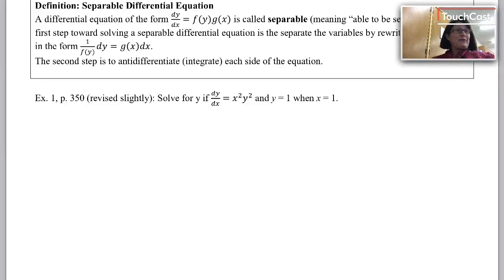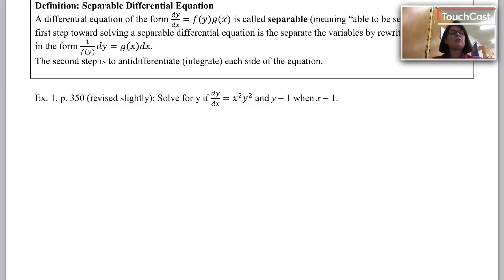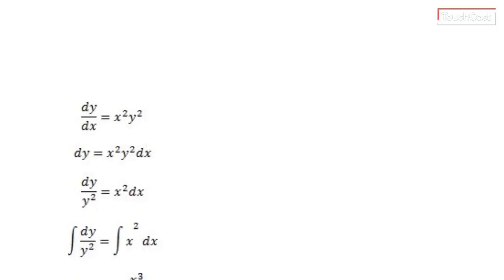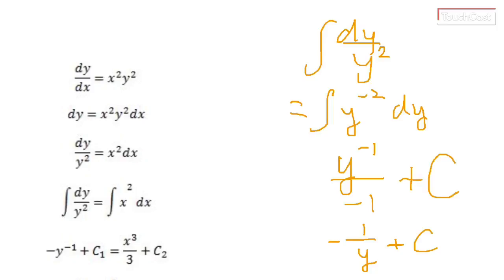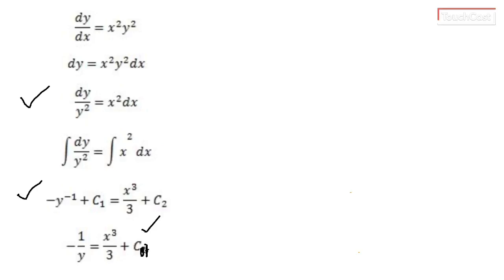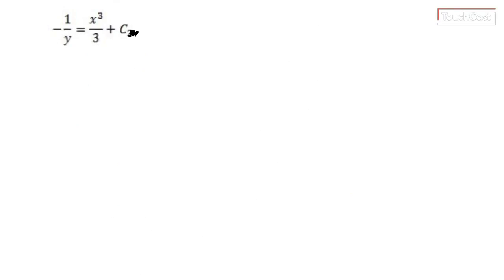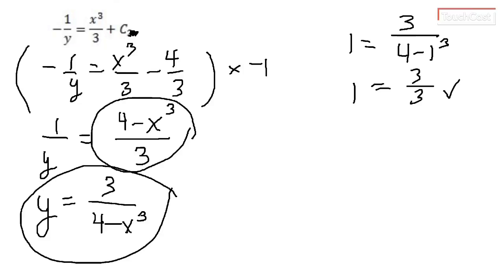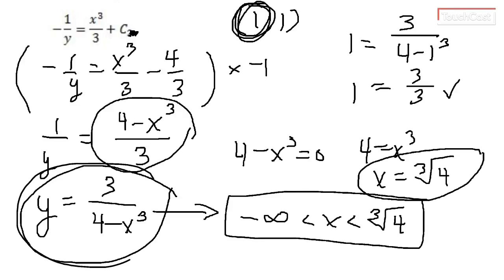6.4 Separable Differential Equations (part 1)